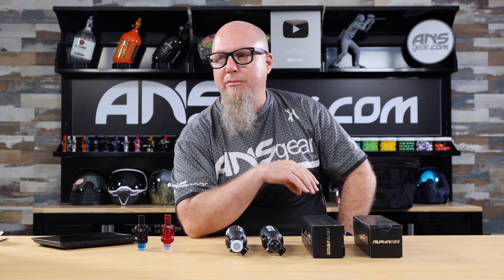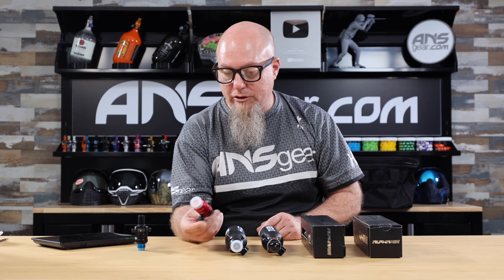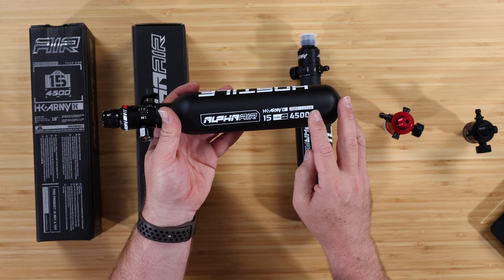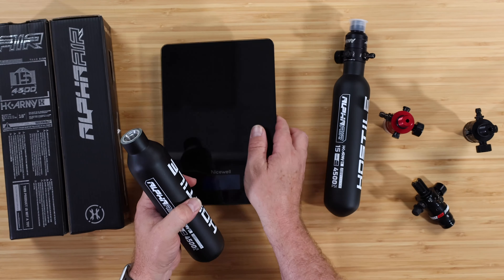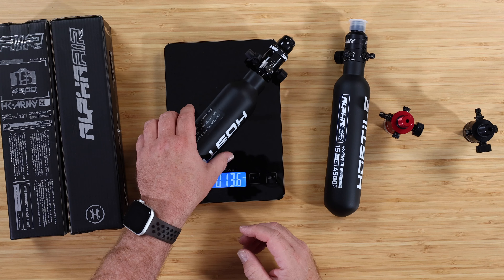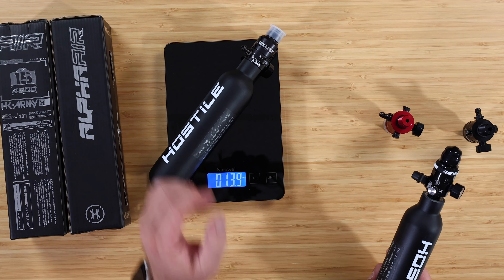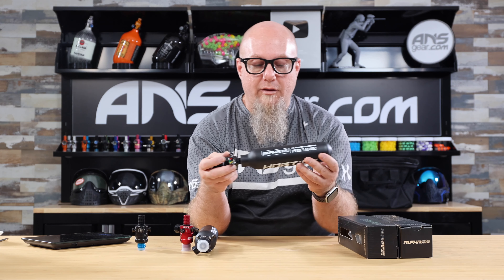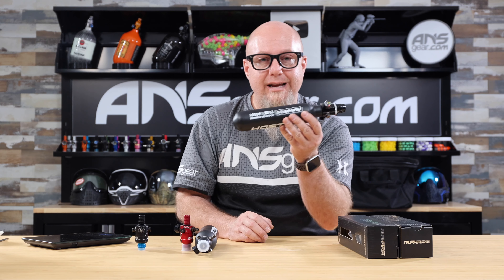ANSgear Overview - HK Army Hostile Air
The HK Army Alpha Air Bottles, setting a new standard for lightweight performance in the paintball and airsoft industry. Engineered to be the lightest carbon fiber wrapped bottles ever released by HK Army, these tanks redefine weight and size without compromising on capacity.

With a compact design that is smaller than other comparable tanks on the market, our Alpha Air bottles maximize air storage without the need for oversized bottles. This innovative sizing ensures you can carry more air while maintaining agility and maneuverability on the field.

Built to meet strict regulatory standards, our air bottles adhere to DOT/TC-UN(ISO11119-2) regulations, guaranteeing safety and reliability. Each bottle undergoes rigorous inspection and approval by an Independent Inspection Agency, providing peace of mind for every user.

Certified for use in three regions/countries and manufactured in accordance with ISO standards, our Alpha Air bottles offer unmatched versatility for both paintball and airsoft enthusiasts worldwide. Dominate the field with confidence, knowing you're equipped with the finest in lightweight air tank technology from HK Army.

Bottle colors include: Phantom.

Features:

Lightest air bottles ever released by HK Army
4500psi air input capacity
Smaller size compared to other tanks on the market
Maintain air capacity with a smaller and lighter air tank
Painted carbon fiber wrapped bottle with printed graphics
5 year hydro
Increased air storage capacity without the need for oversized bottles
Built to DOT/TC-UN(ISO11119-2) regulations for safety and reliability
Certified for use in three regions/countries (USA, Europe, Canada)
Manufactured according to ISO standards for global compatibility
Suitable for both paintball and airsoft use worldwide

15ci Size Specs: (Bottle Only)

4500psi air input capacity
Diameter 1.95in / 4.95cm
Length 8.5in / 21.5cm
Weight 8.0oz / 0.22kgs